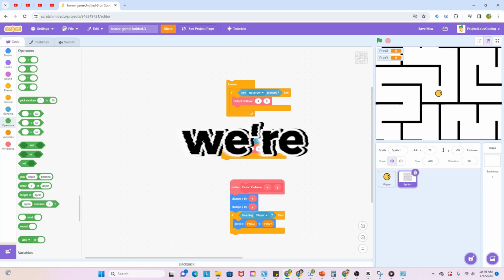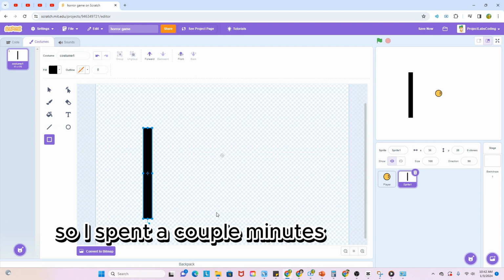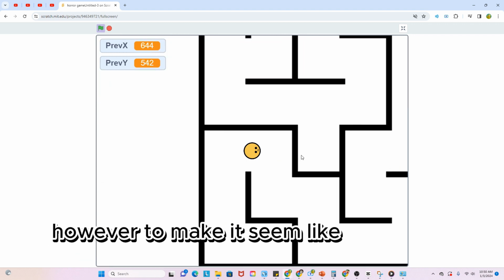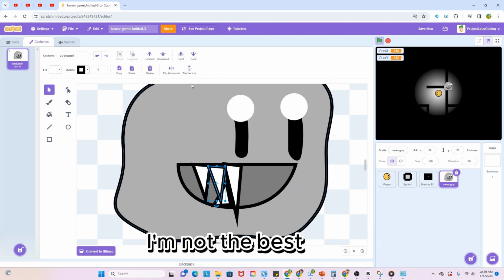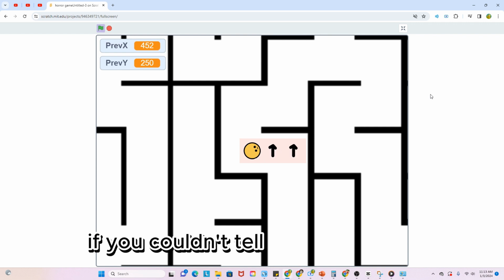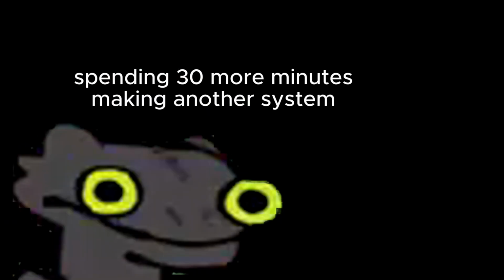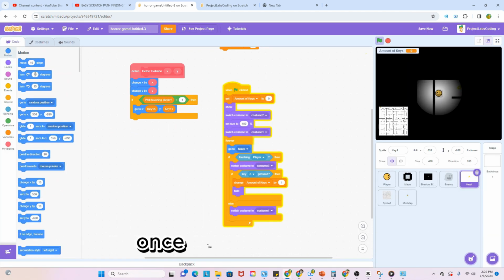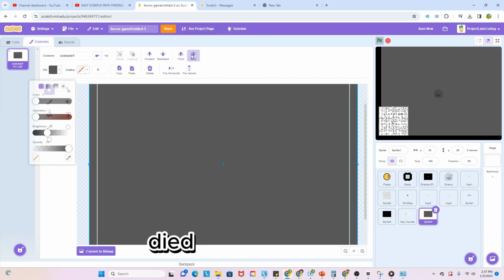I Made A HORROR GAME in SCRATCH!